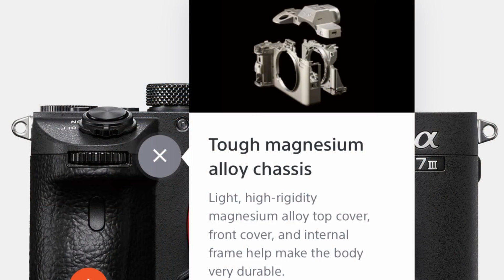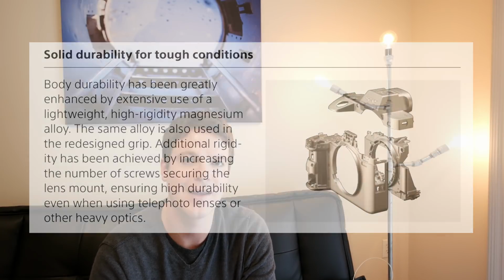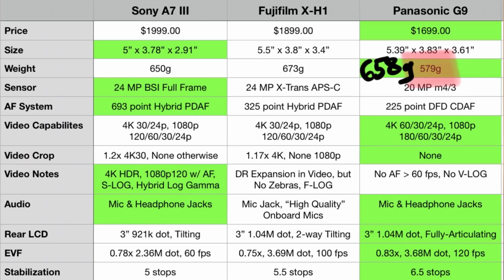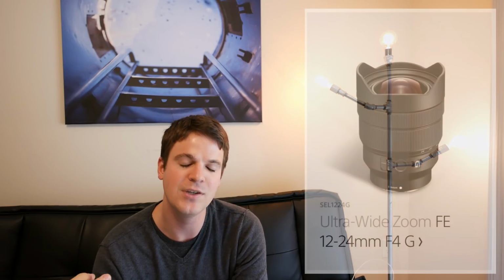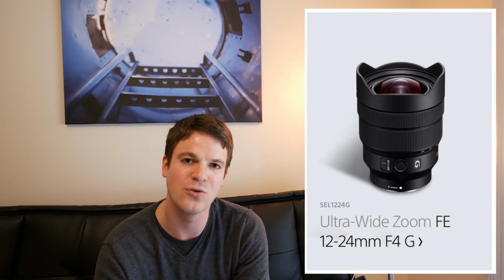The $2000 Question Answered! Why the A7 III Won Me Over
A follow-up to my last video detailing why I decided to choose the Sony A7 III over the competition.